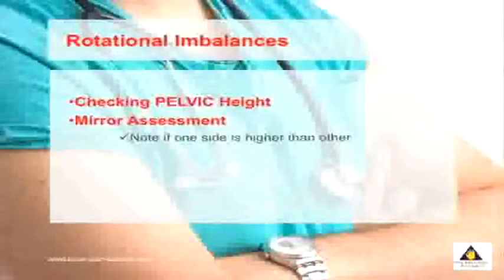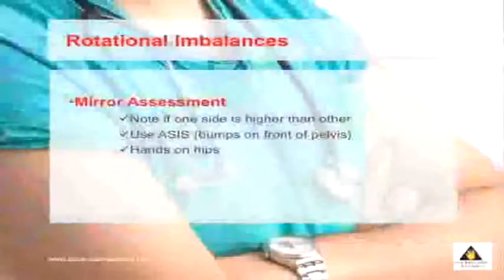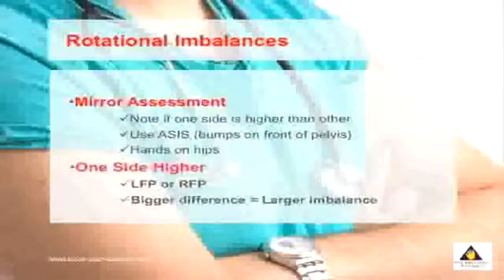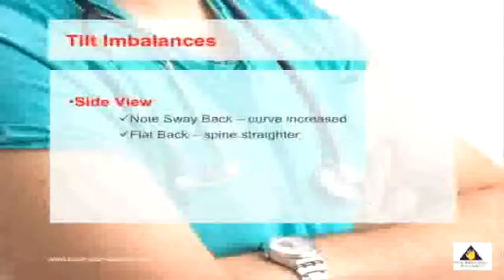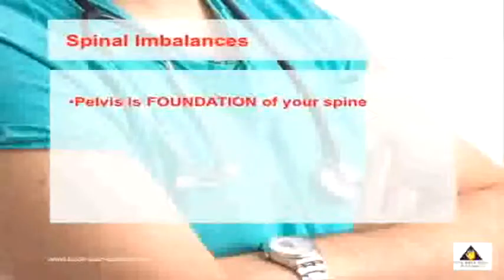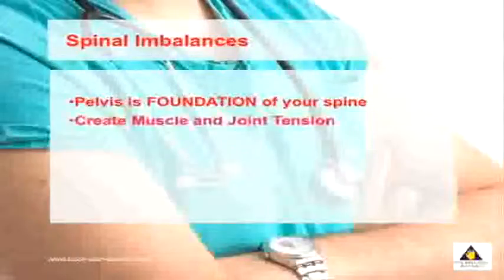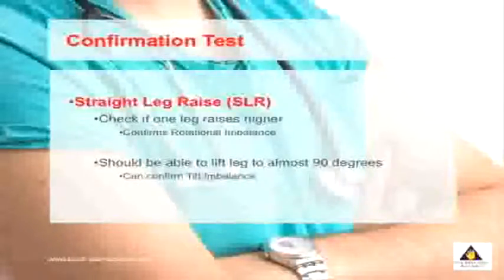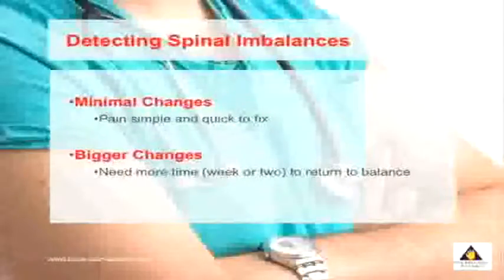Back Pain Cure - Proven Assistance & Help- Back Pain Cure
Back Pain Cure is the webs unequaled authority for info and methods on every back pain and sciatica related issues.

This video outlines a few of the many articles, pictures and more we have on the site. When you develop any form of back pain or sciatica, then ensure you look at our site to receive advice and help.

Back pain can be cured easily when you adhere to the simple steps to follow, so if you would like to uncover more on Back Pain Cure come check us out.

Sciatica Relief :
00:00:05  Relieve Back Pain
00:00:04  How to Relieve Back Pain
00:00:03  Exercises for Lower Back Pain
00:00:02  Back Pain Relief
00:00:01  Lower Back Pain Relief